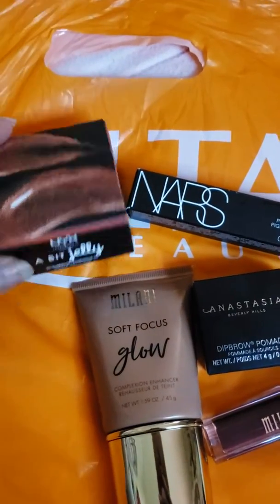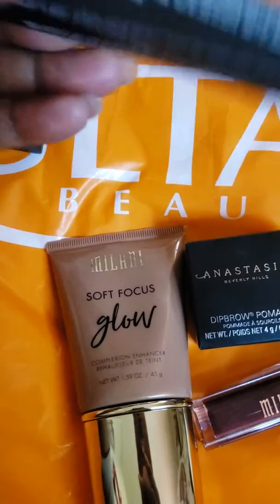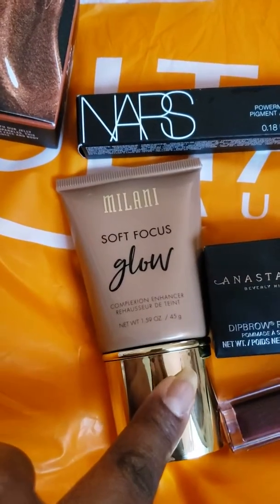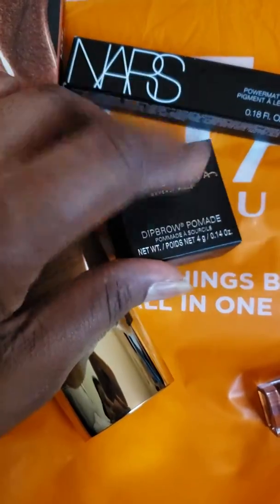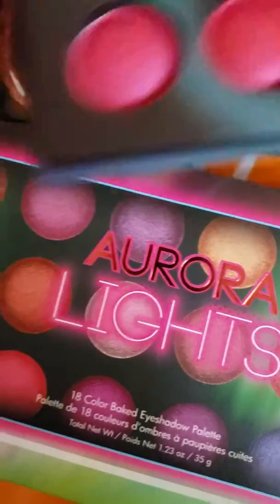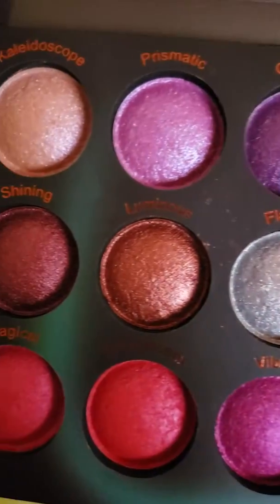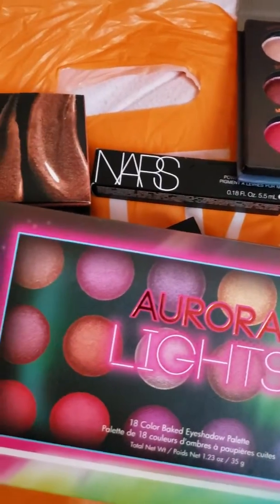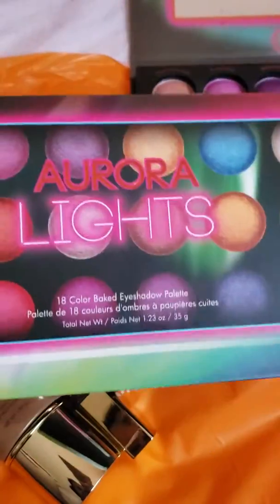Spring Ulta Haul